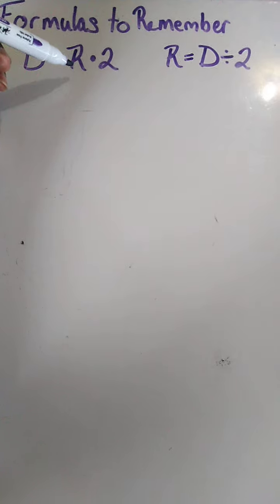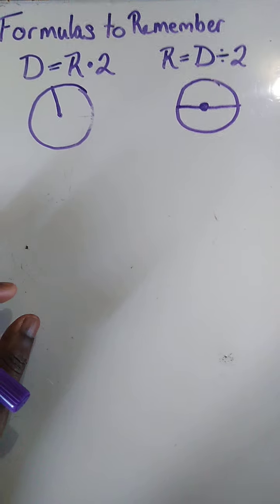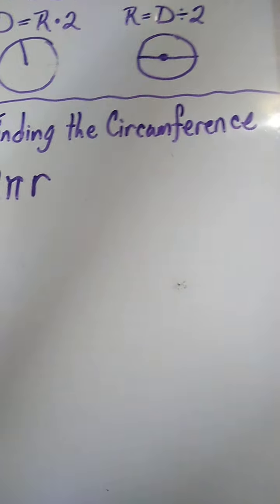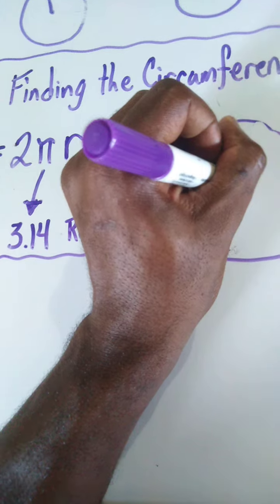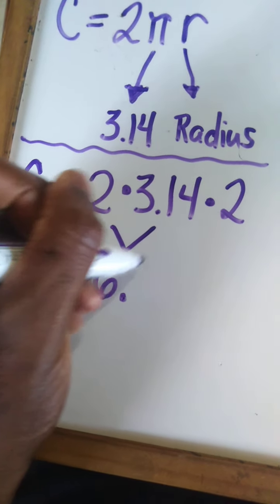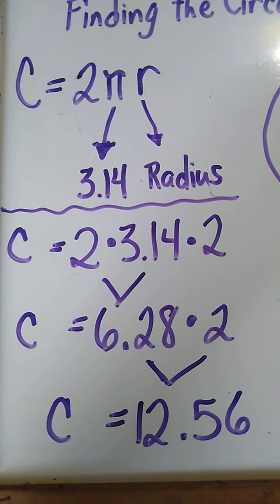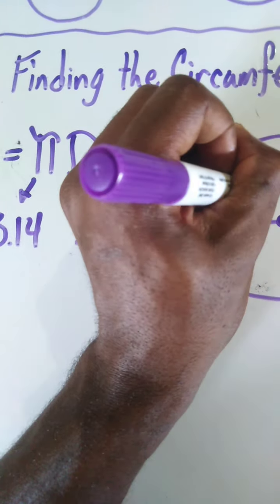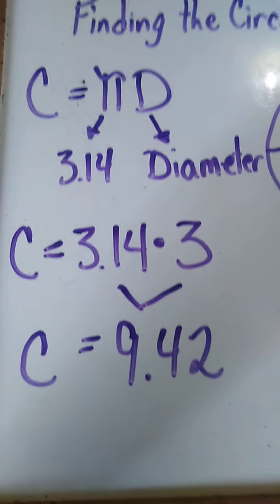April 20, 2020